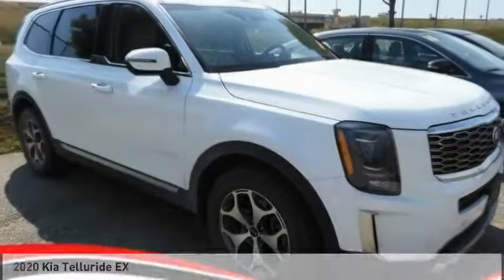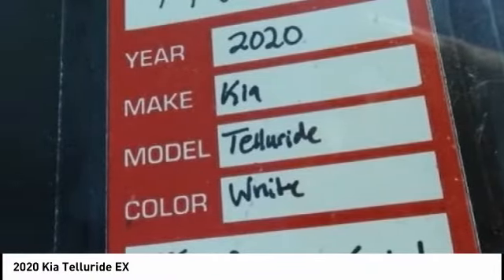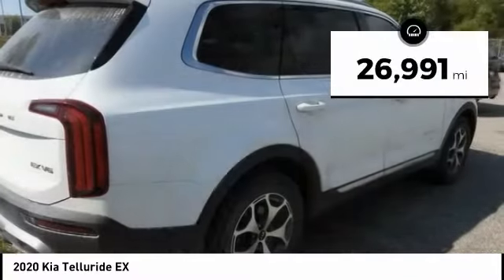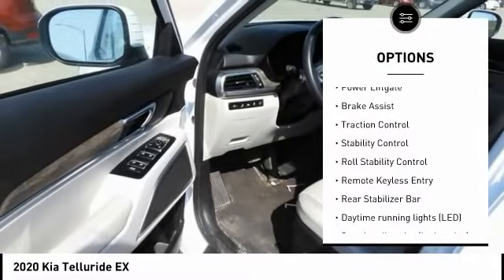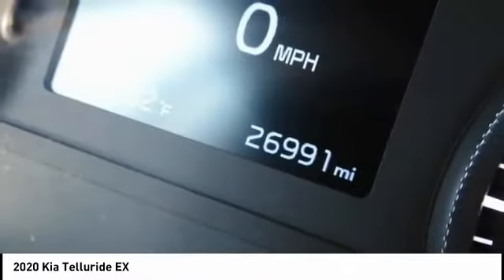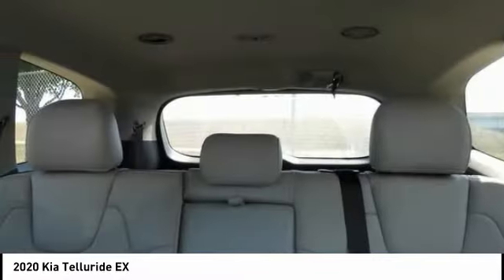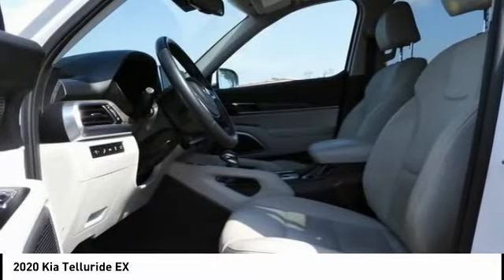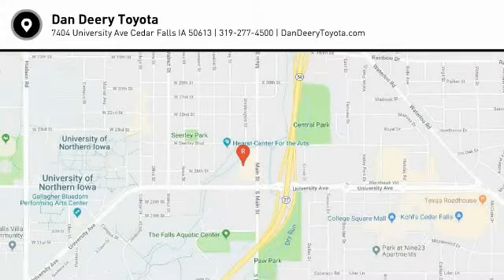2020 Kia Telluride Cedar Falls IA TT34292A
2020 Kia Telluride EX